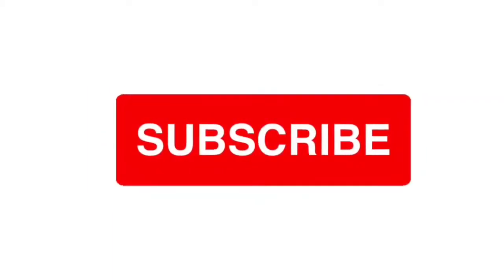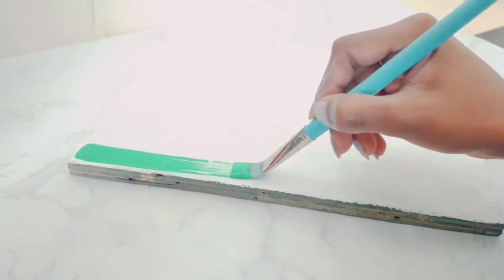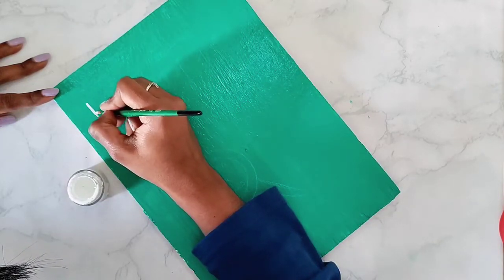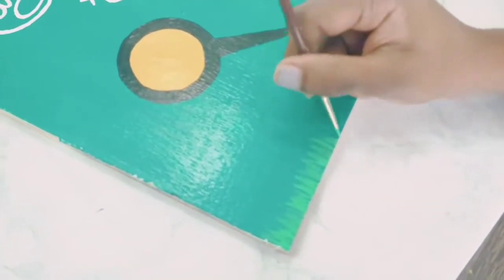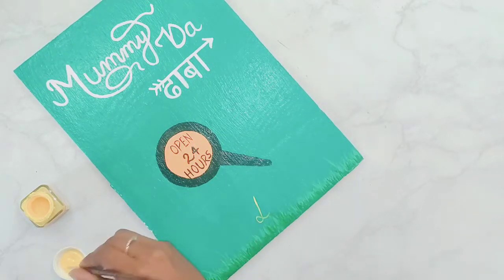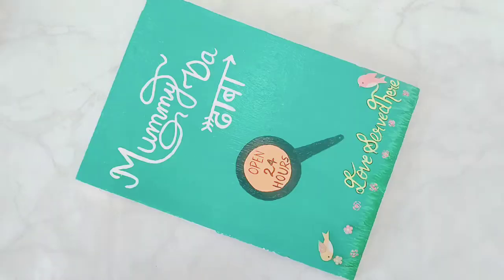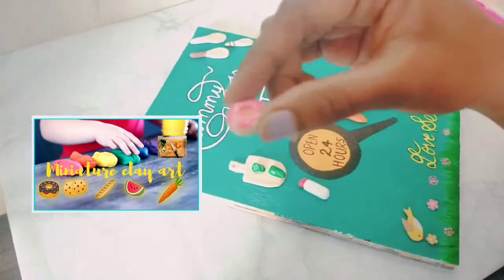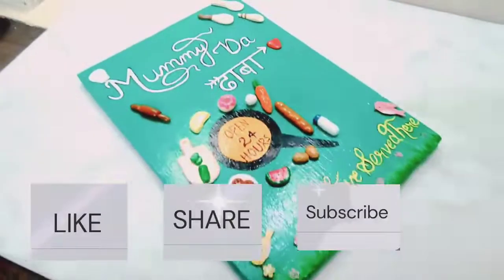Gift for Mom|kitchen decor|Mummy da dabba|home decor|Diy kitchen decoration| miniature clay craft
Hello everyone,
In this video I m making a kitchen wall hanging or kitchen decor

I hope u like this video ..and if u have any questions or queries feel free to comment down below and do like ,share and ""SUBSCRIBE"" and do not forget to hit the bell icon...

Do share ur views regarding ☝️these video also

Material used

1) wood

3) Acrylic colors

5) white pencil-

6)clay or air dry clay

7) fevicol